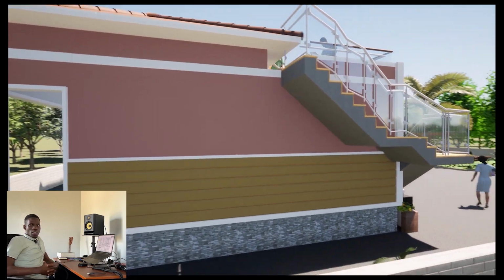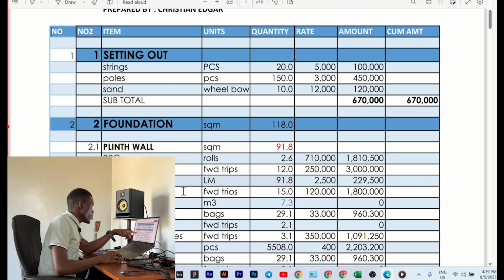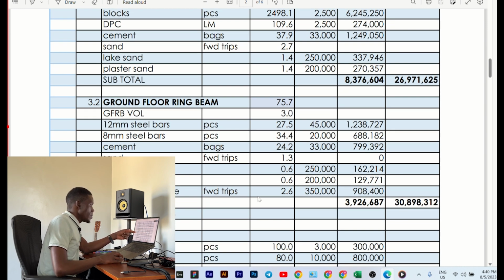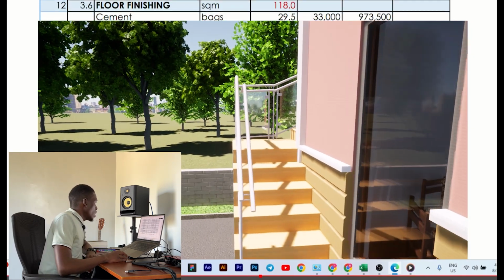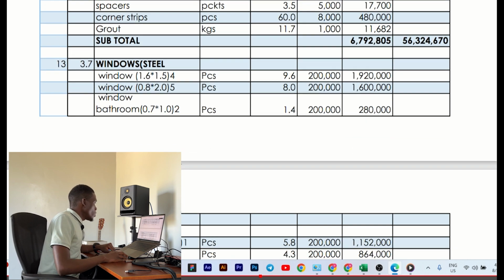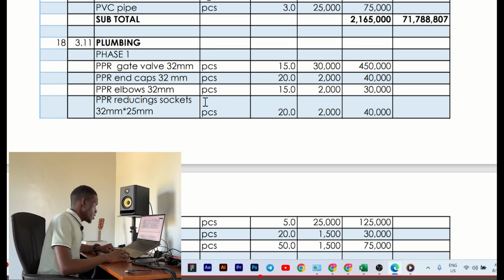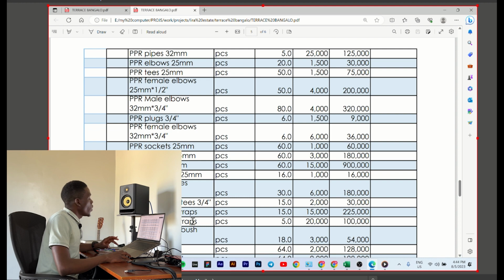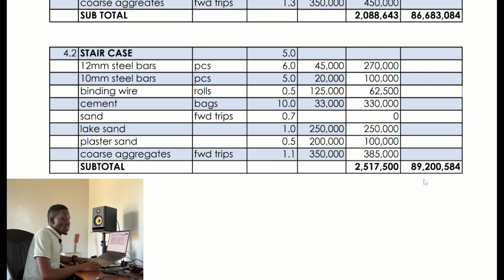COST OF MATERIALS FOR BUILDING A THREE BEDROOM BUNGALOW WITH A TERRACE IN UGANDA.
Hi everyone
In todays video we are looking at the cost of material quantities for building a three bedroom bungalow with a roof terrace .
But this excludes the labor cost.